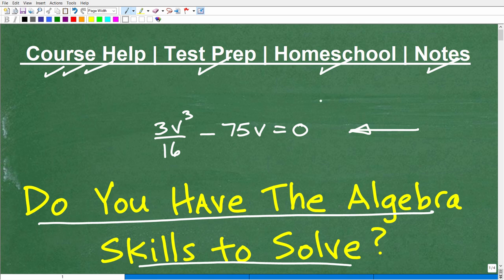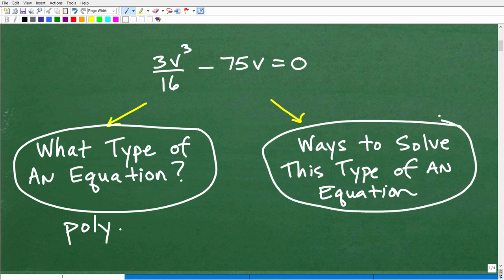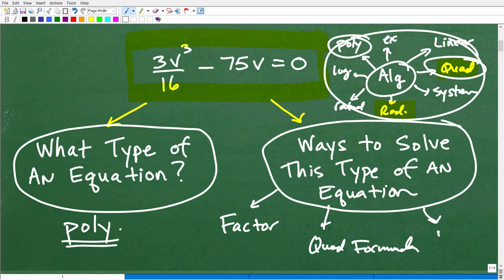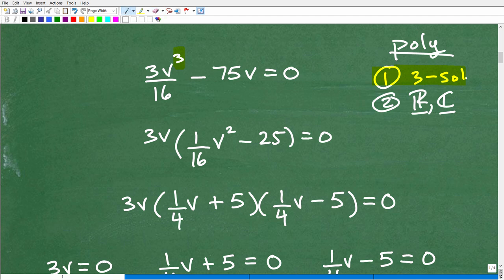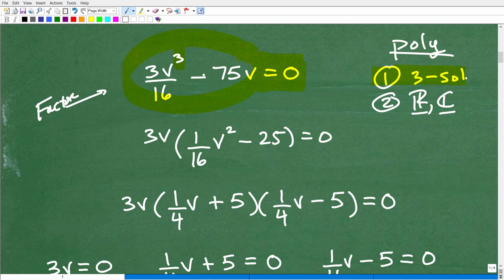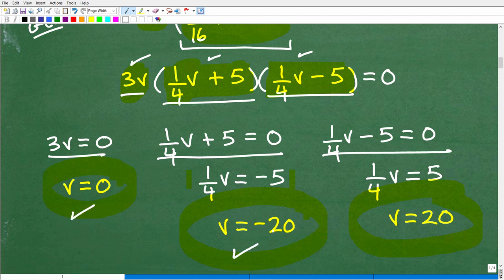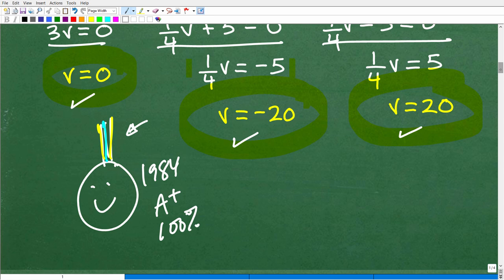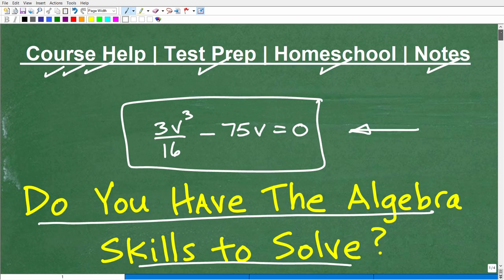How to Solve this Polynomial Equation = Increase your Algebra Skills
How to solve a 3rd degree polynomial equation.  For more math help to include math lessons, practice problems and math tutorials check out my full math help program